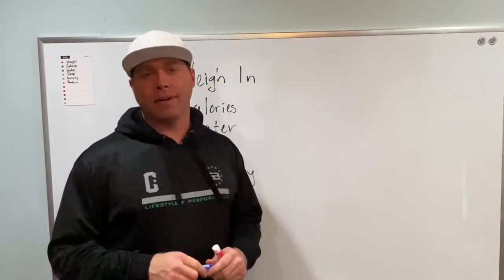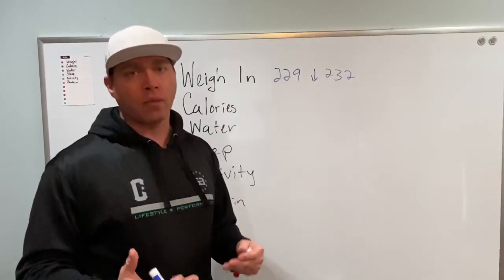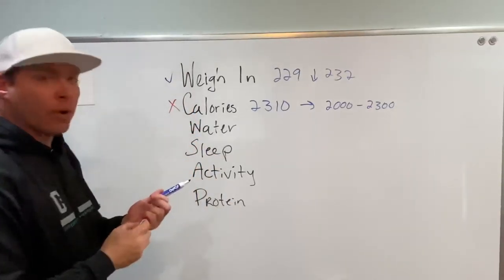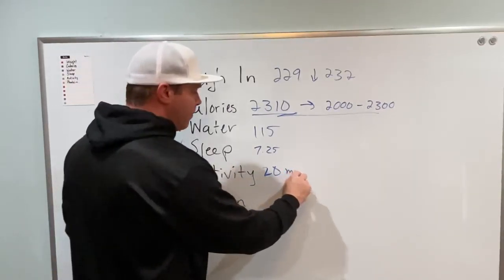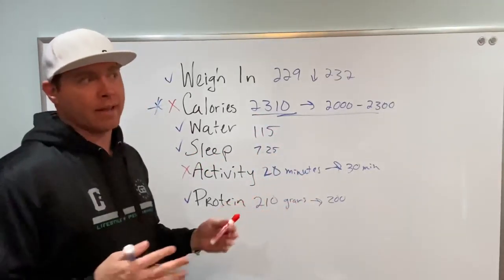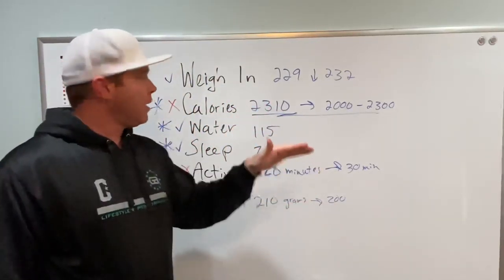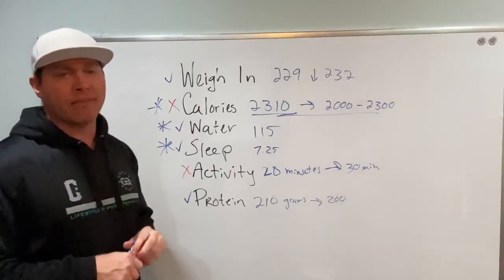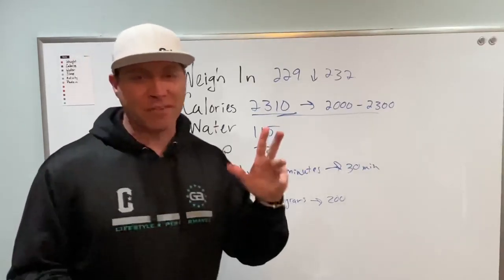The Trifecta of weight loss - Focus on 3 simple things to lose weight in 90 days and keep it off!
Day 2 of the 90 Day weight loss challenge.  In this video I talk about managing expectations and why daily weigh-ins.  Throughout this journey, I will be focusing on 6 daily goals with calories, water, and sleep being most important.  I like to call these three the TRIFECTA of any weight loss journey.

★☆★ Richard Geary ★☆★